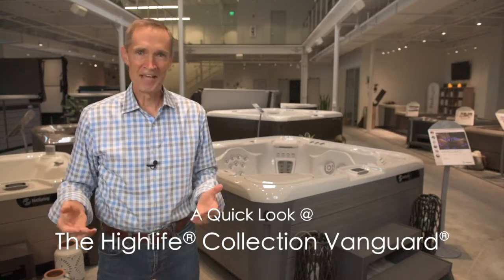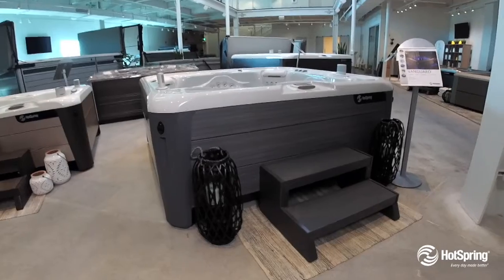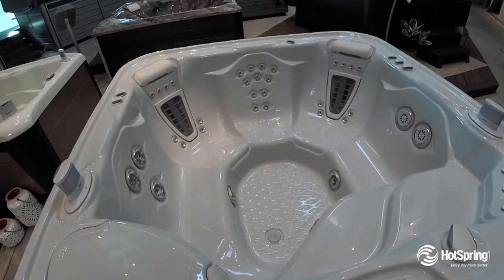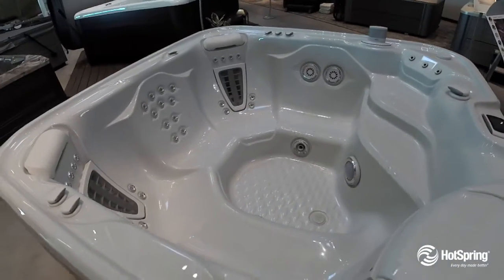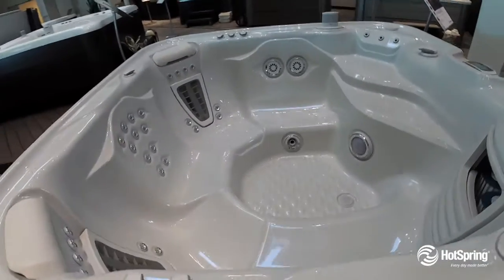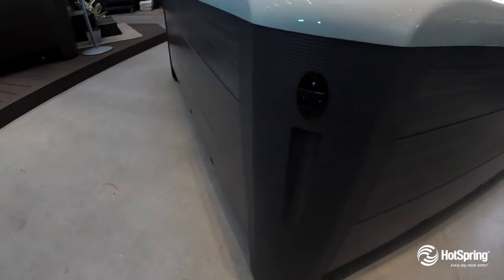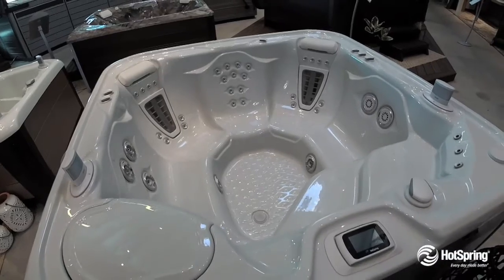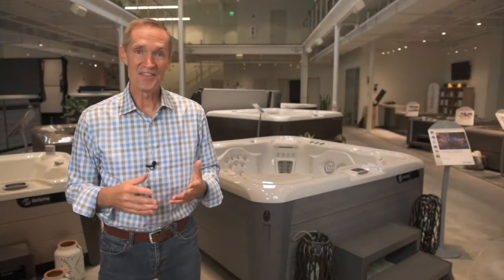Hot Spring Spas Highlife Collection Vanguard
The best seat in the house? That’s every seat in the Vanguard. Open and spacious, this family-friendly spa fits six with plenty of leg room. A full-body massage awaits you with two seats featuring our patented Moto-Massage DX jets, plus other targeted jet groups that soothe your neck, shoulders, back and feet.